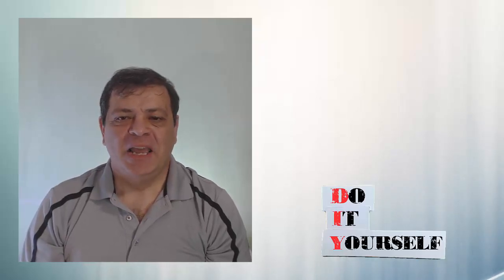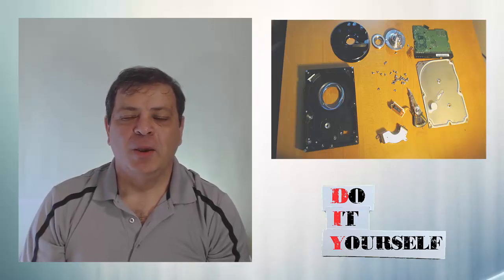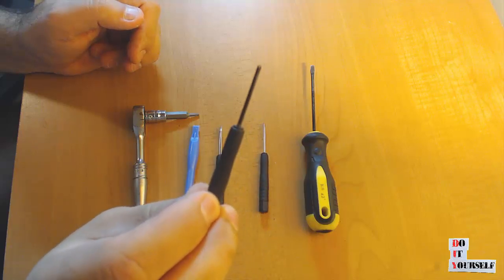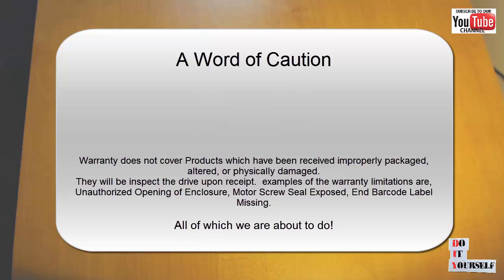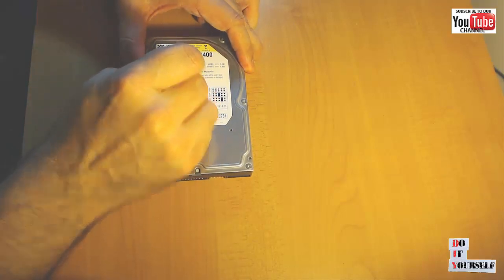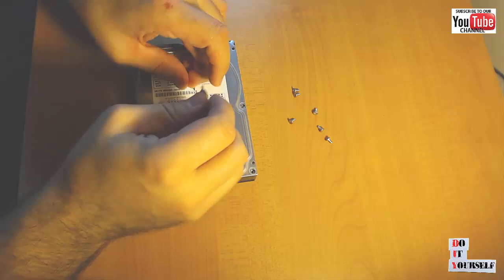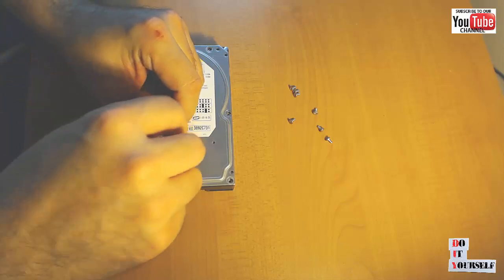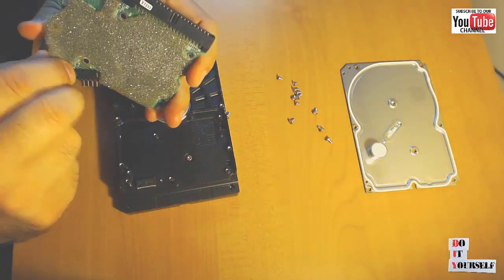Hard drive tear down for gold, silver, palladium, aluminum and neodymium magnets.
Today we are going to help the enviroment by takeing apart a computer hard drive to be recycled it for its precious metals, and very powerful rare earth magnets

Here are the tools that your are going to need

A torx #8 bit
A platic prying tool ( or pic )
Pentalobe Screwdriver also know as five-star screwdriver
1.2mm Phillips screwdriver
Straight Screwdriver

The hard drive that we are going to take apart today is a Western Digital WD400
It is a 40 Gigabite hard dive
With a manufacture date on it of nov 2000, I’m pretty sure the warranty is over on this one

First we need to get all the screws off of the top plate
Just remember there is always one under the label or under the sticker that says warranty void if removed

On the other side of the drive you will find a circuit board –
This board can be sold for as much as 48$ on sites such as Amazon or ebay, it just takes a time to find the right motivated buyer.

The rare earth magnets in the drives,  also called neodymium  magnets, are very powerful. you do not want to get your fingers in between them when they are close to each other.